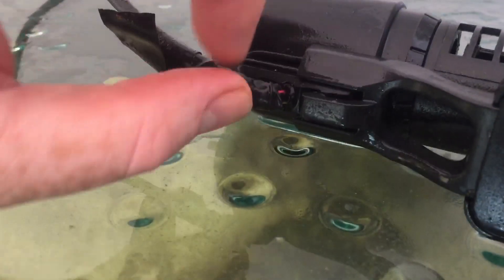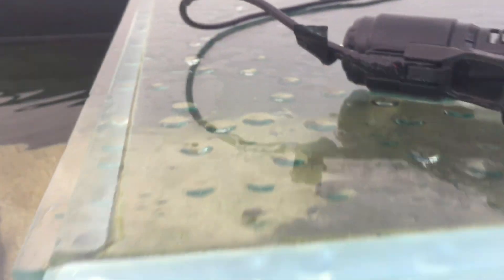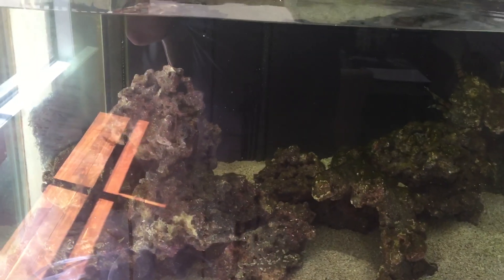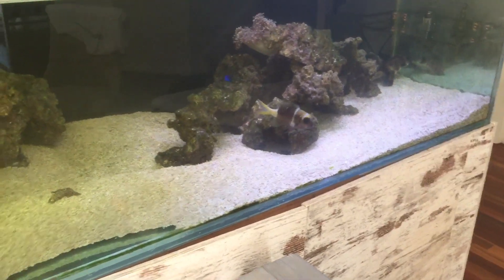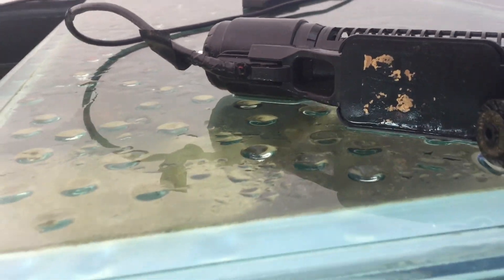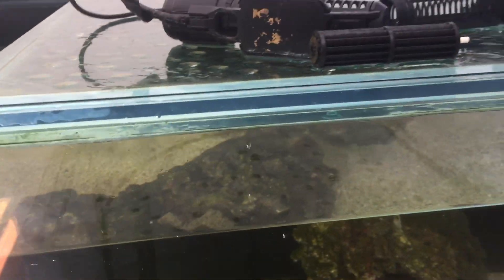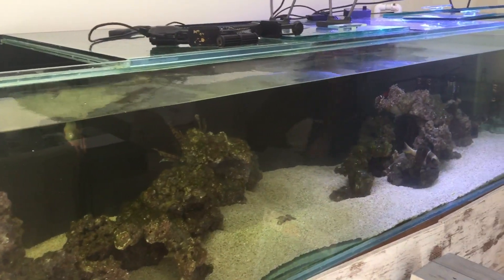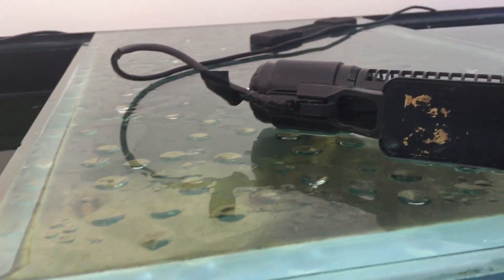Fish like Triggerfish can chew power chords